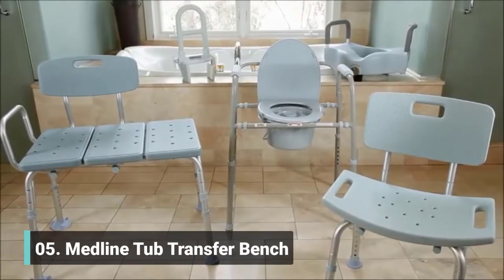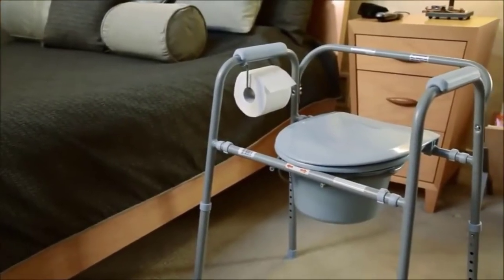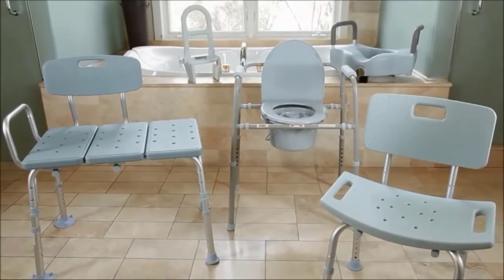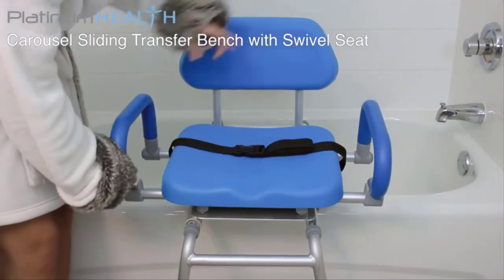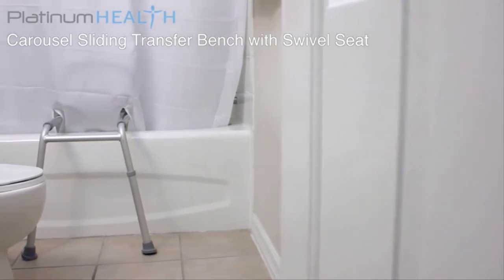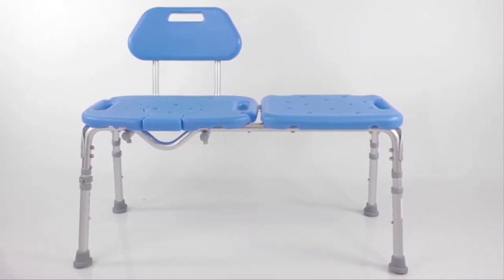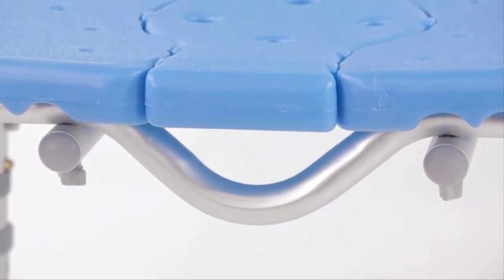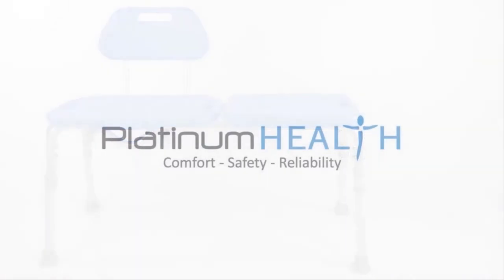Best Shower Chairs 2021 | Top 5 Shower Chairs for Elderly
Are you looking for the Best Shower Chairs on Amazon? These are some of the top 5 shower chairs for elderly we found so far:

05. Medline Tub Transfer Bench

04. Platinum Health Carousel Sliding

03. Platinum Health Bath Transfer

02. Medokare Shower Stool

01. Carex Bath Seat And Shower Chair